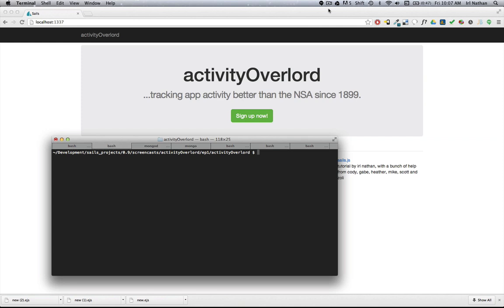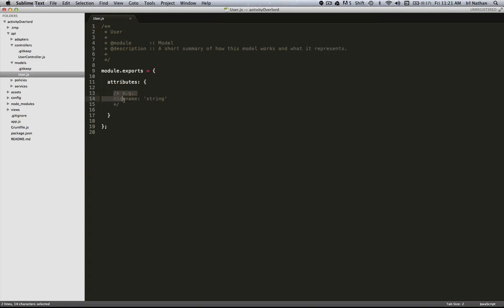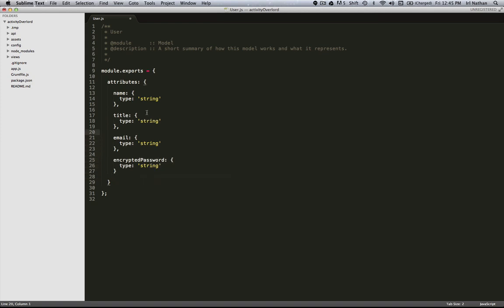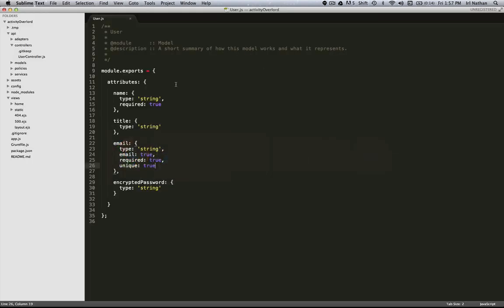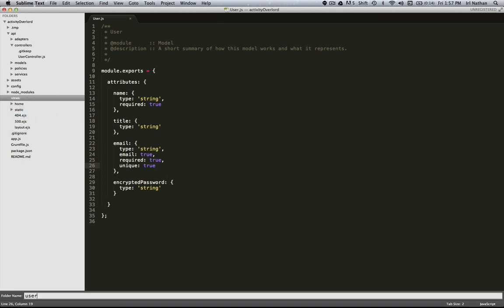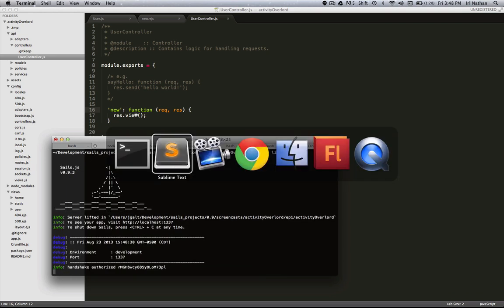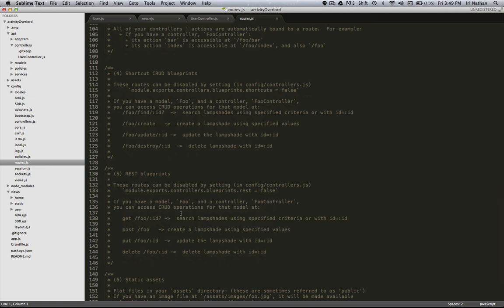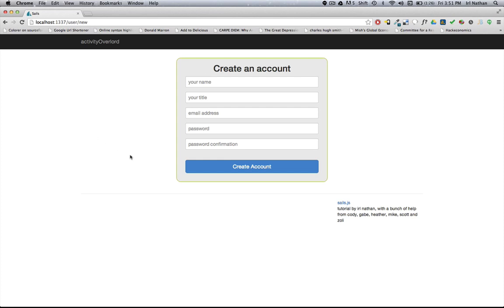Building a Sails Application: Ep3 - Creating a user model/controller, sign-up page, sails blueprints